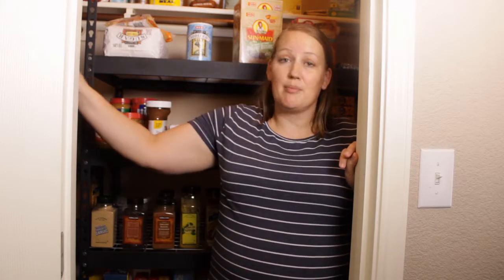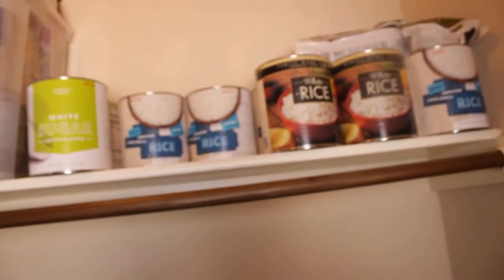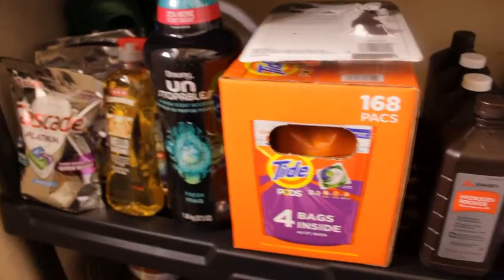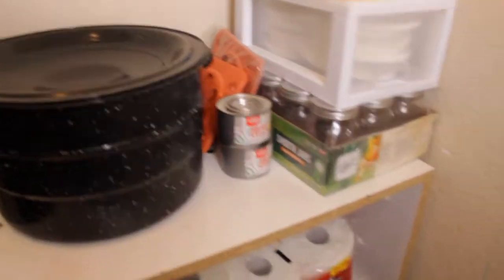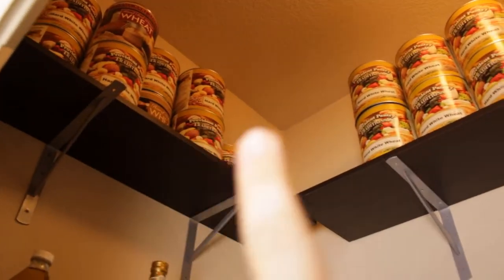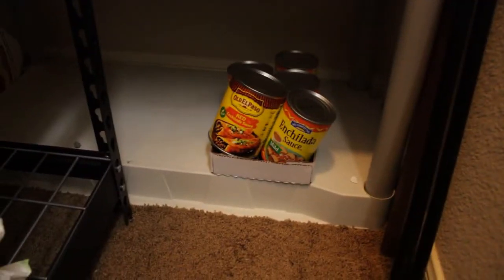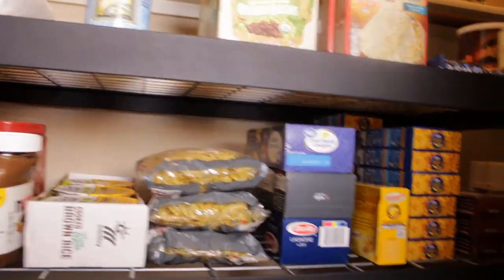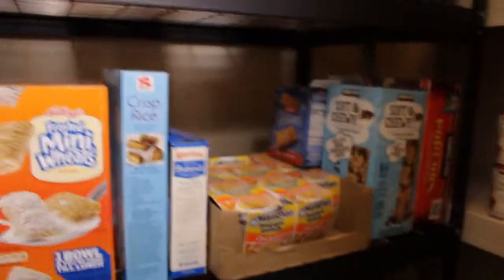Food Storage Room Tour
Hi friends!  I have reorganized my food storage and I wanted to show y'all what I have an how I store it.  Also, if you have any tips for me, I'd love to hear them!!